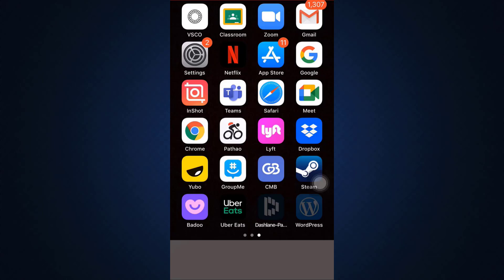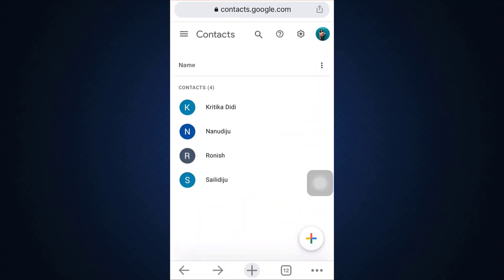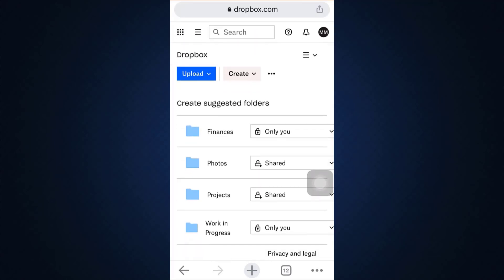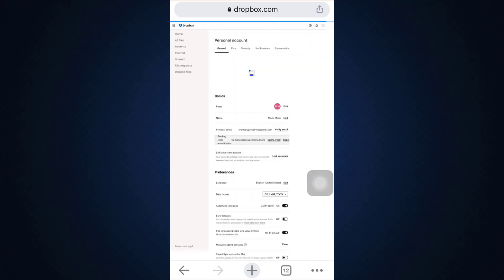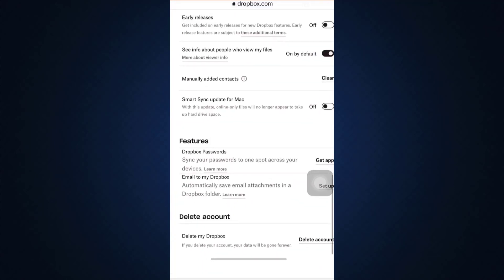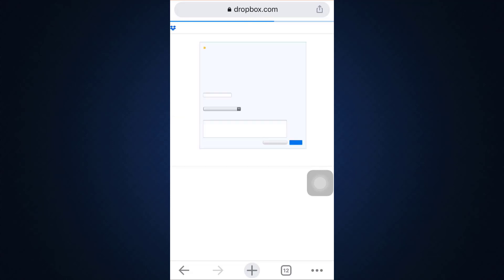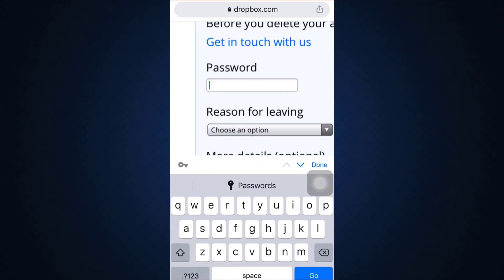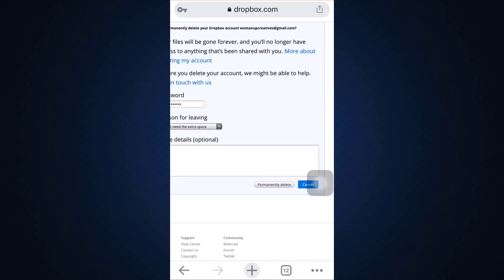How to Delete Dropbox Account | Close Account - Dropbox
In this tutorial video I will quickly guide you on how you can permanently delete your Dropbox account.

-Does Dropbox permanently delete?

-Do Dropbox accounts get deleted?

-How do I unlink and delete Dropbox?